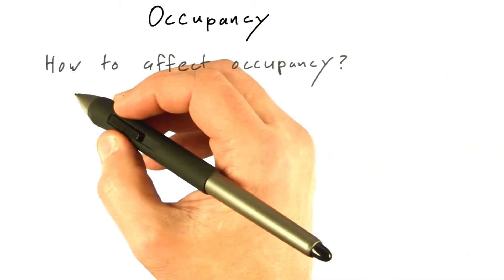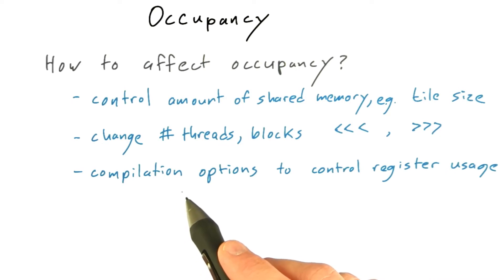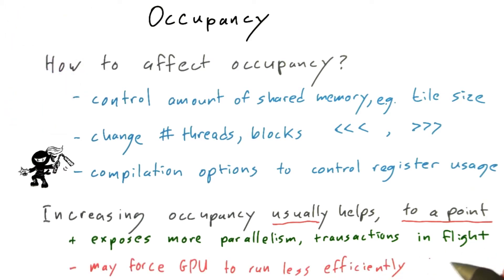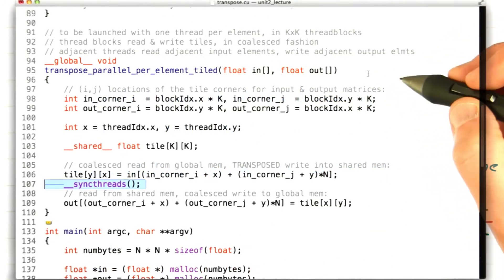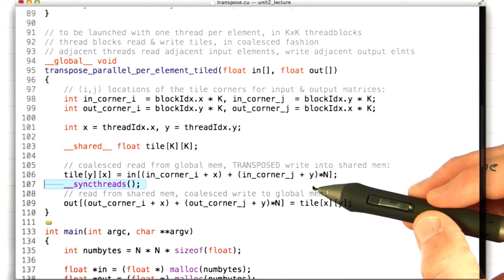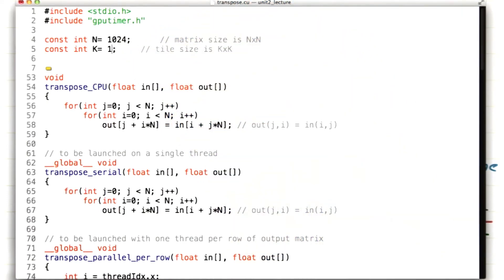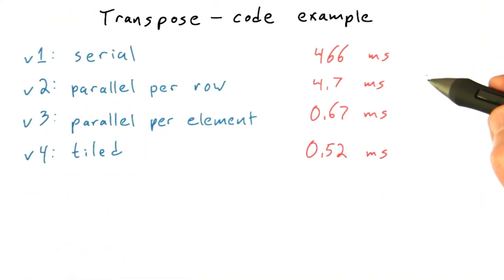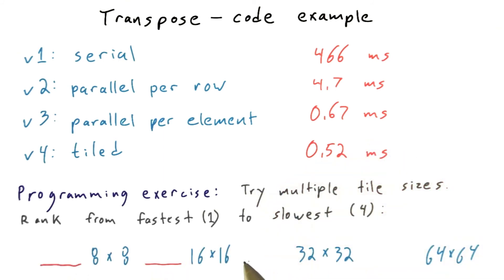How To Affect Occupancy - Intro to Parallel Programming